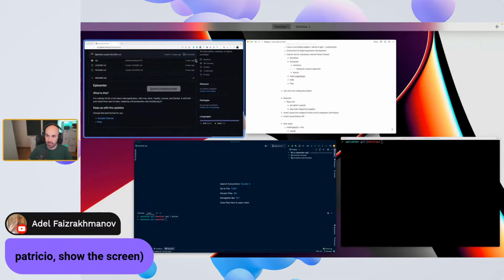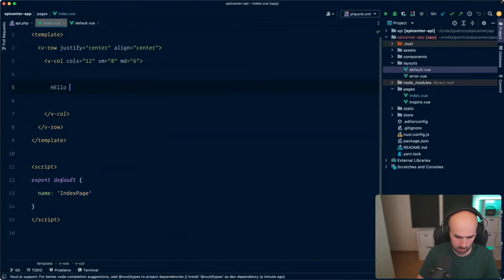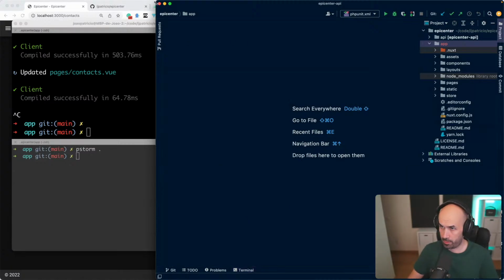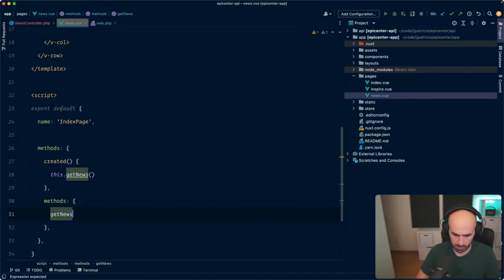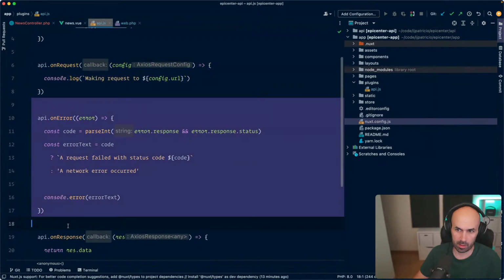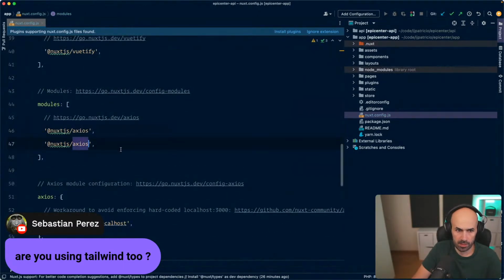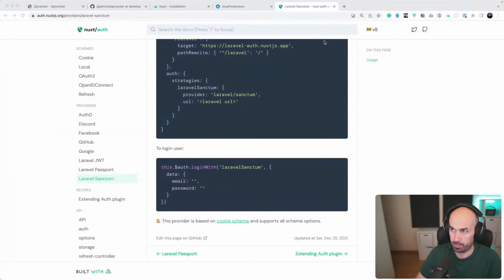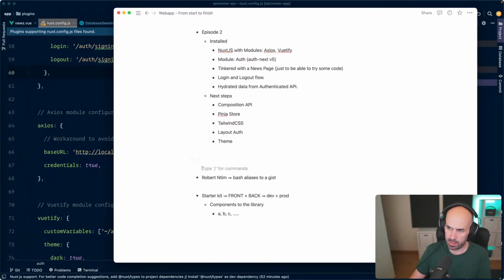Start a Web Application with me and finish it too! - Ep.02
It may be cumbersome and overwhelming to start a full stack web application,
 but everything is possible with if we put ourselves into it. And that's exactly
what we'll be doing here!

We will build a frontend and a backend! And we will deploy them into production!
Tracking bugs after production went live, and more.

We will use tools Vue Nuxt Vuetify Laravel Docker. You will know how they connect
and use them in a powerful combination!